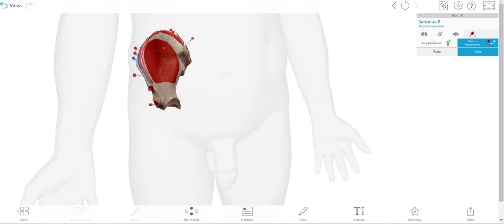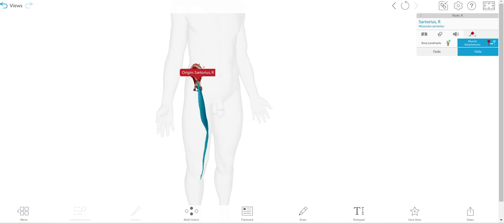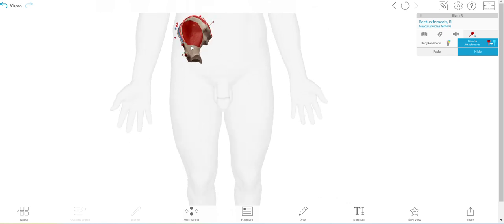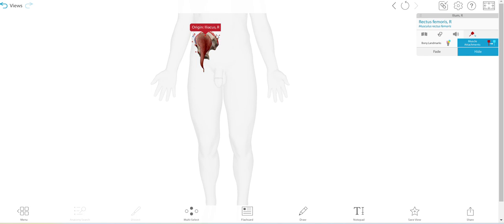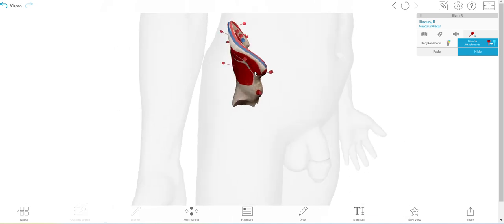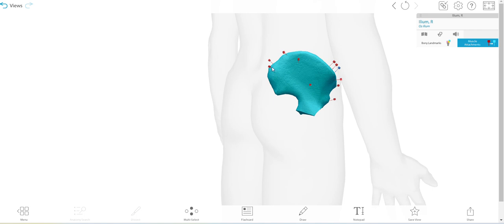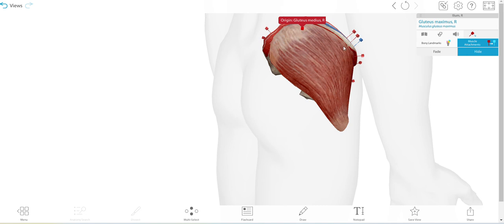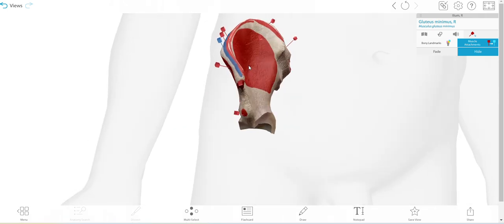ANP I Teaching Video_LE muscles origin insertion_ilium